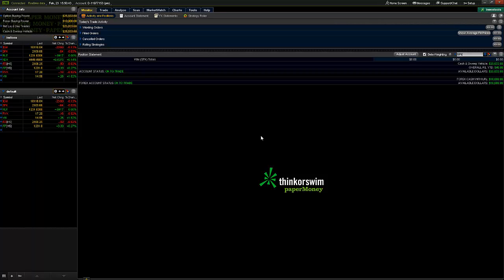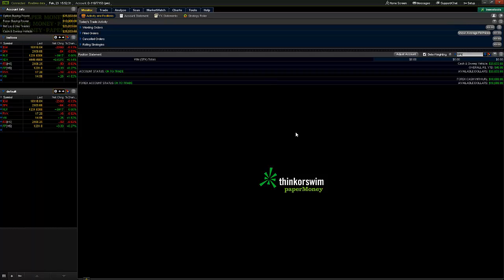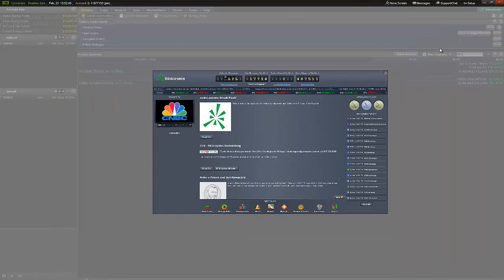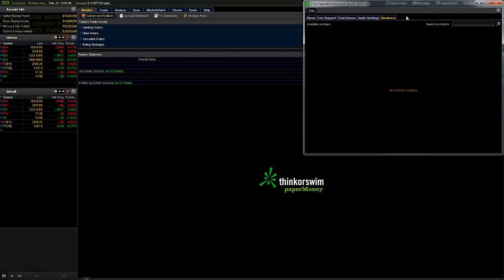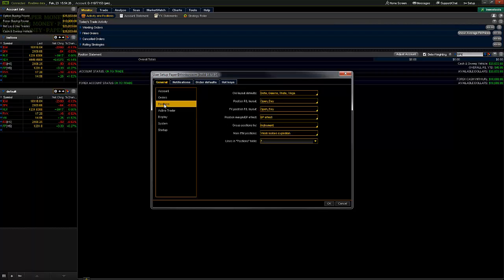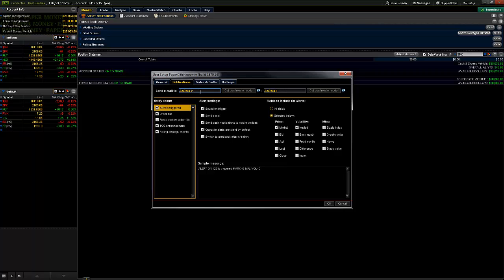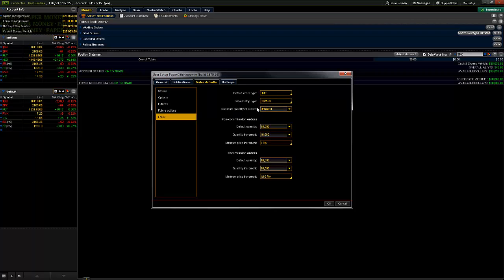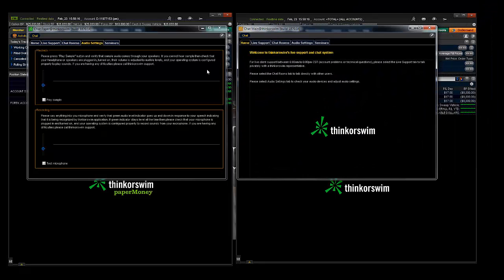Lesson 3.2 - Platform configuration